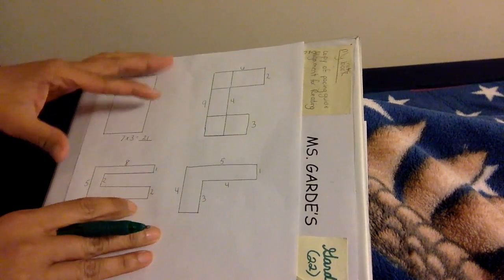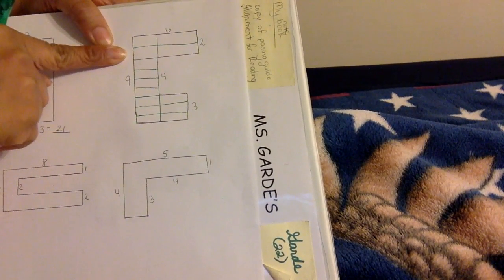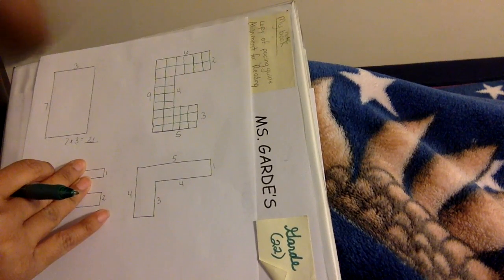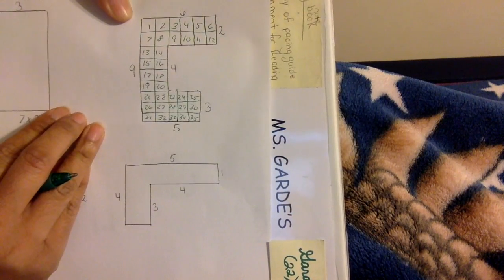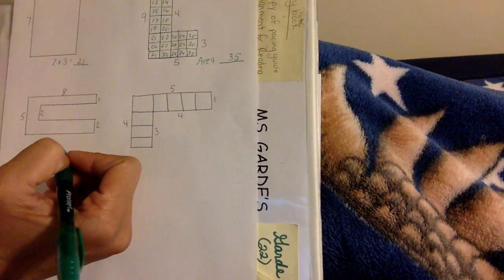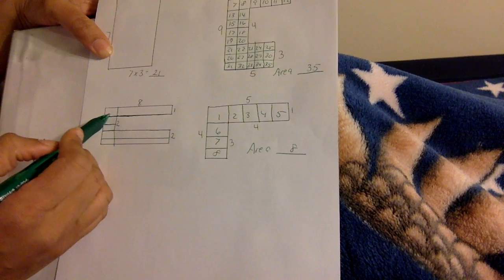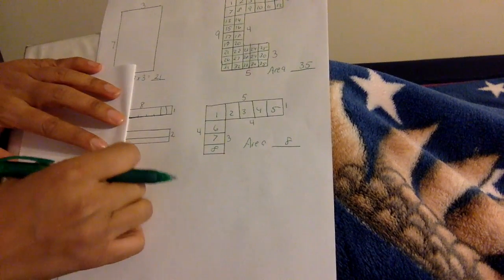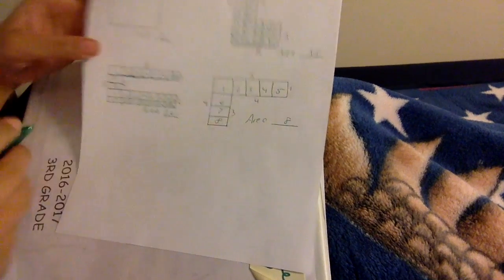Finding area of irregular shapes